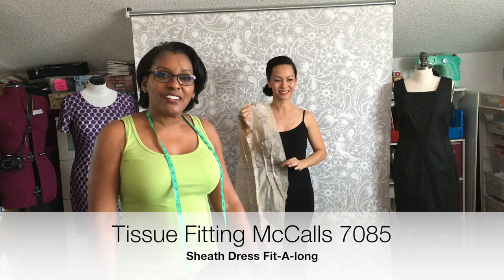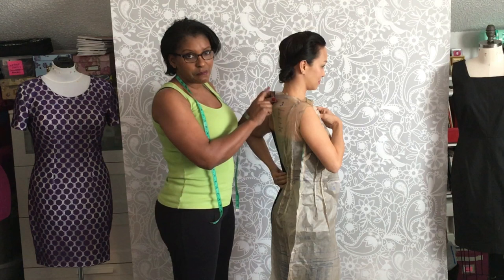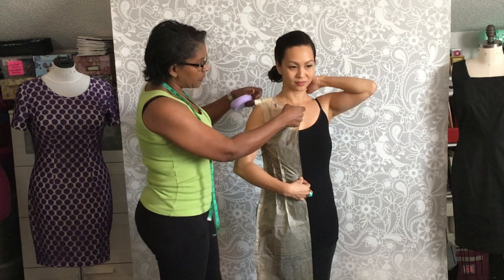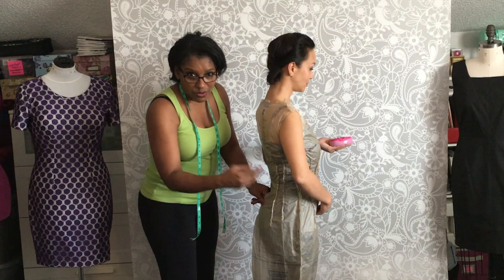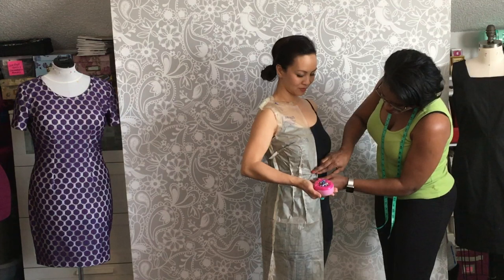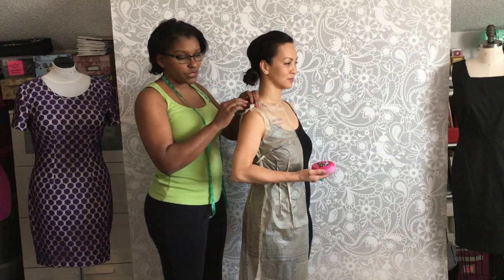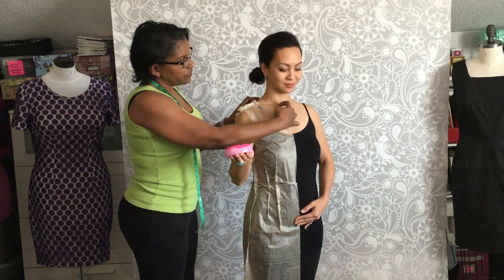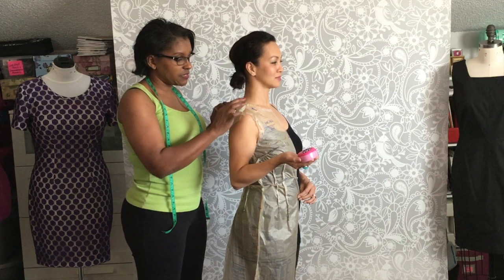8- Tissue Fitting: On the body Basic Dress (McCalls 7085) (Commercial Patterns)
This video is a live model demonstration with my student working on the Sheath Dress commercial pattern doing a Tissue Fitting using McCalls 7085

Reference is made to the Vogue 9025 pattern that I will be fitting myself in Video # 14

You can learn how you can participate in more classes and private group lessons by checking out the Sew-Fitters Group
**On this channel I sew, design, and teach customized pattern design and fitting,  I share tips, tools, pattern fitting demos weekly, with a LIVE-Stream sprinkled in occasionally for good measure.

My Sewing Room Tools
My CLASSES:
BEGINNER Commercial Pattern Fitting: